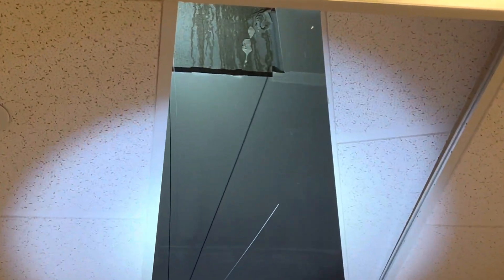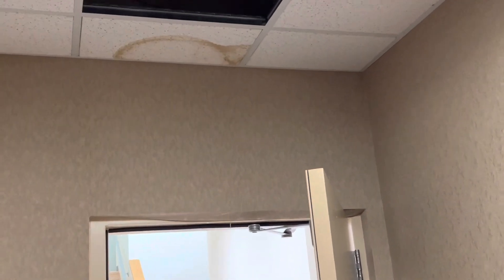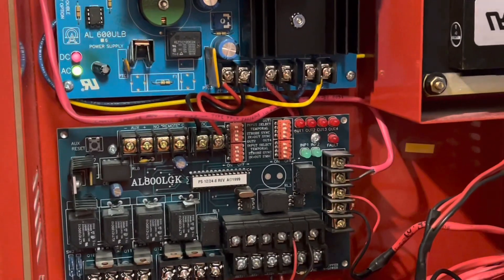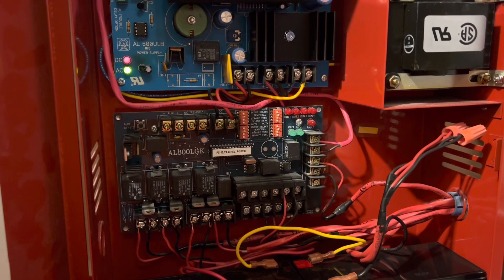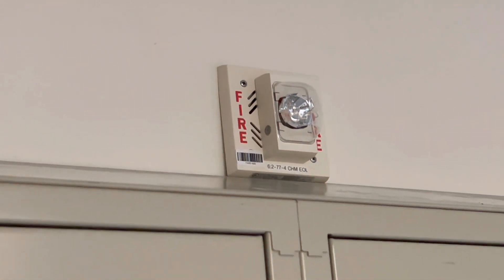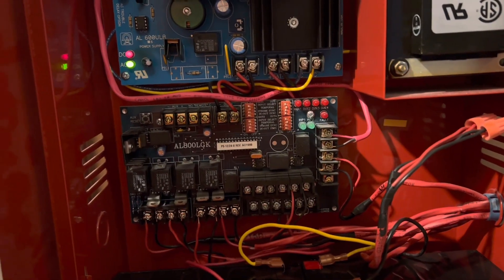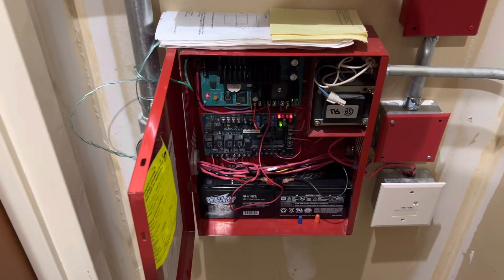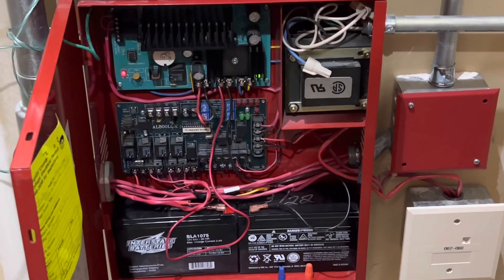Today As An Electrician: IT'S ALL COME DOWN TO THIS